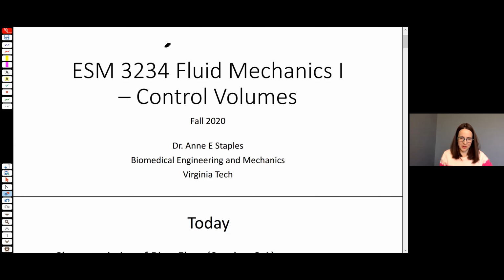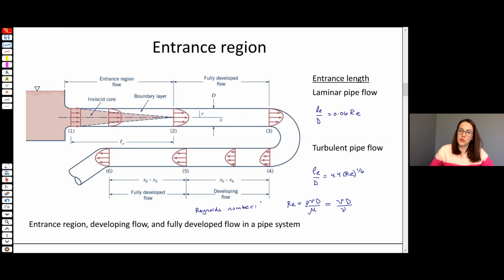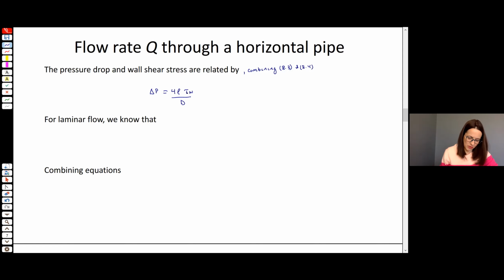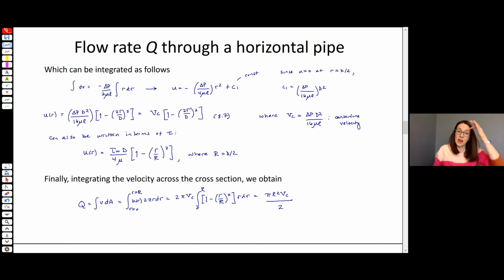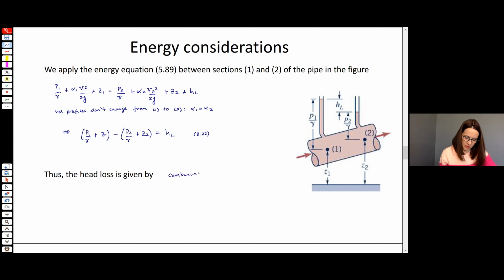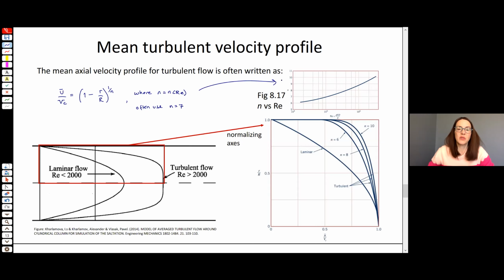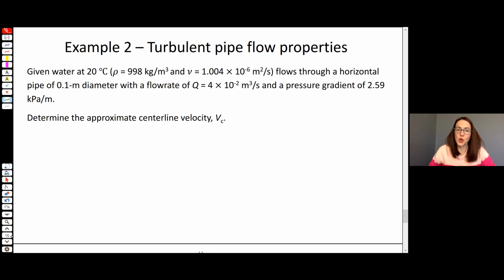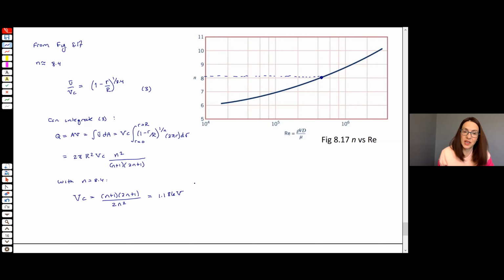Virginia Tech - ESM 3234 Fluids I - Fall 2020 - Lecture 22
ESM 3234 Lecture 22. Chapter 8, Viscous Flow in Pipes: Laminar versus turbulent flow, entrance length, fully developed laminar flow and Poiseuille's law, mean and centerline velocity, head loss in laminar pipe flow, fully developed turbulent pipe flow, Reynolds decomposition, power law velocity profile for turbulent pip flow, laminar pipe flow example, turbulent pipe flow example.